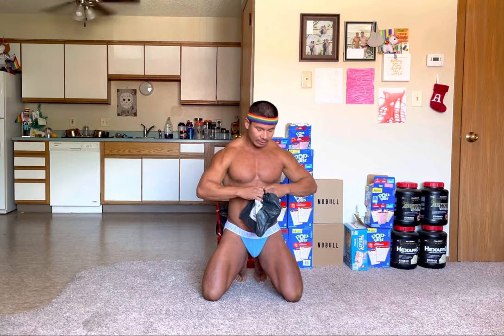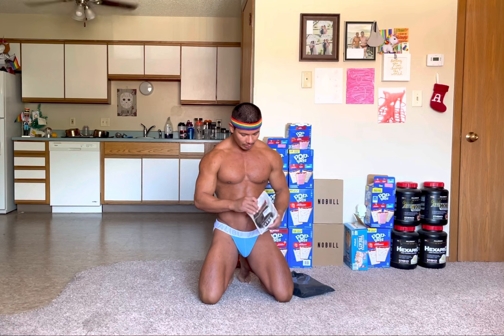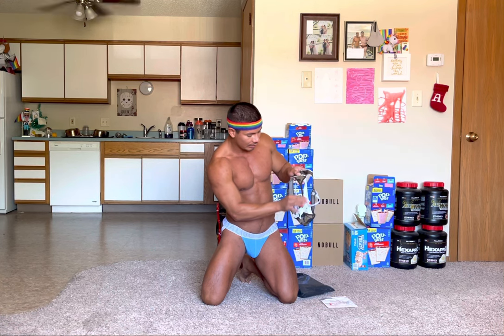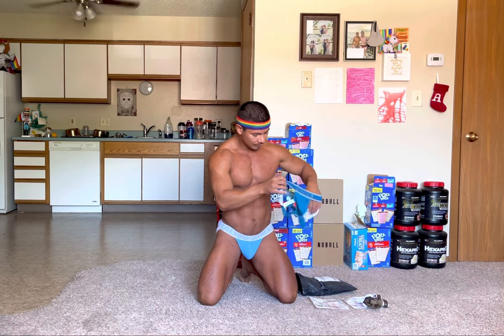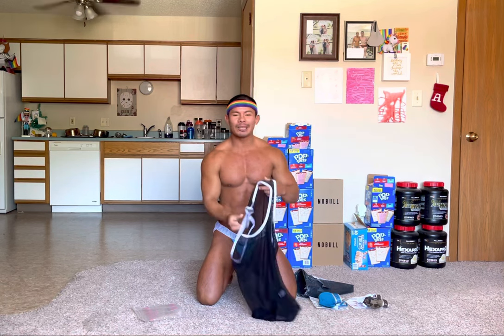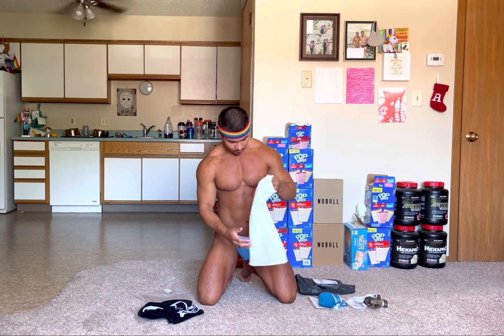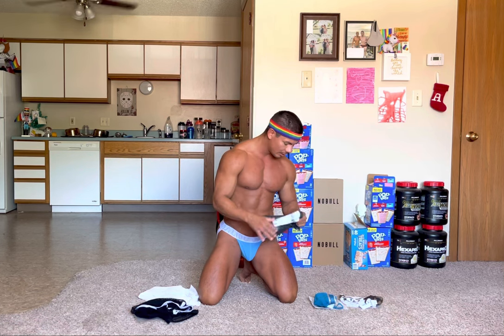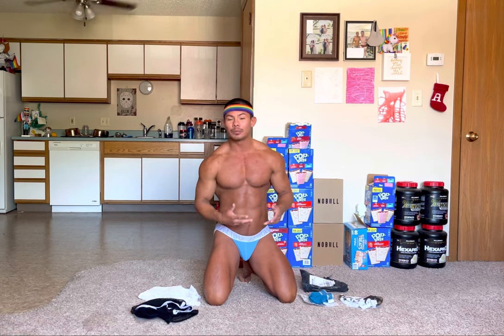Unboxing JJ Malibu #7 🍍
Thankful for the opportunity to present to you some cute clothes from JJ Malibu. Show your pineapple.

Clothing items presented in order of appearance:
Clapback Adjustable Jock Thong - Camo
Clapback Adjustable Jock Thong - Blue
End Game Fishnet Tank - Black
End Game Fishnet Tank - White